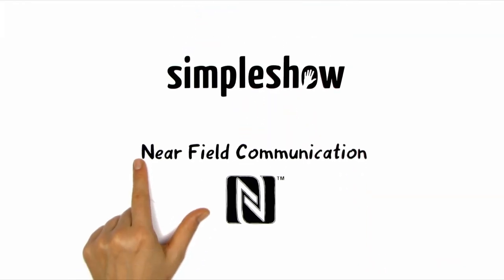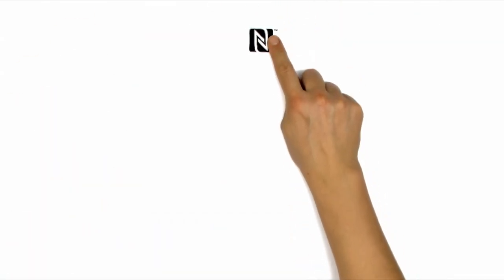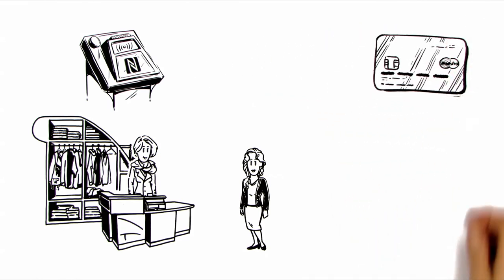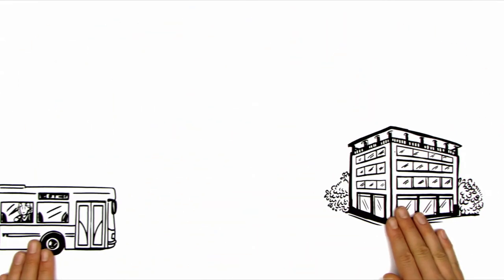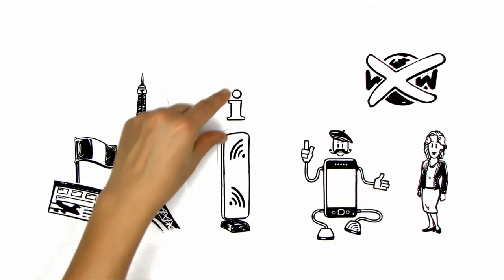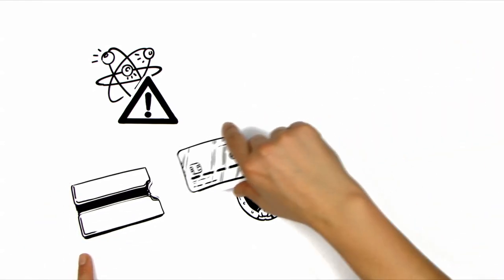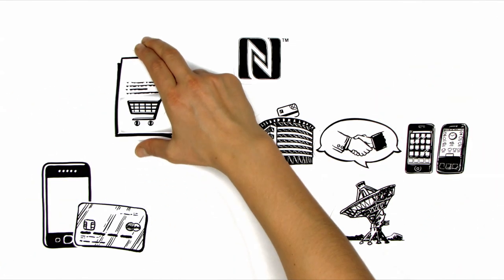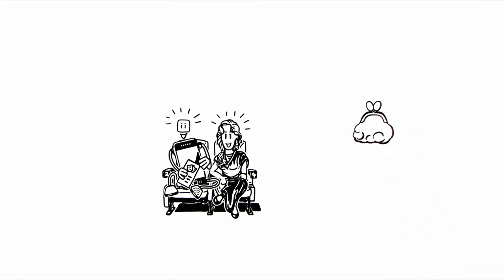simpleshow explains Near Field Communication (NFC)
This is Anna. Every day, she takes the bus to work. She enjoys spending her evenings shopping or going to the theatre. She has also already planned her next holiday in France. In the future, all of this can be arranged much more easily -- thanks to NFC.

NFC stands for Near Field Communication.  This is a radio standard, which works with small data volumes over limited ranges, allowing them to be transported.
Most credit cards are already equipped with NFC chips.

When Anna goes to her favourite clothes shops, she therefore needs only to briefly hold up the credit card to the reader and the amount payable is automatically deducted. For security reasons, this only works for small amounts and up to a maximum distance of 5 centimetres.

Even the battery of Anna's new smartphone contains a NFC chip.
At the box office, she can use this to pay and it enables her to download the ticket directly onto her mobile. She even uses the new technology on her daily bus journey. At the bus stop, she uses her smartphone to check in and at her destination she simply checks out. The fares are then charged automatically. Really handy!

On holiday, her mobile becomes a travel guide -- without the need for any internet connection. Anna simply needs to briefly hold the phone up to a NFC surface and the information about the principal sights is transferred directly onto her smartphone.
However, like every new technology, NFC does have its drawbacks. For example in a credit card there is a passive NFC chip which is continuously transmitting. With a special app, thieves can therefore read off personal data for their own use.

For protection, a specially coated card case can be used. Or, you can wrap your credit card in aluminium foil. Currently there is no better solution for this.

The new radio standard is also not yet available everywhere. Particularly with the use of the mobile as a credit card, there is still a need for improvement. Mobile manufacturers, network operators and banks need to come to a better agreement. This way the purchase could appear directly on the mobile bill.

One thing is certain: we will see NFC more and more frequently in the future. Even now, there are many more ideas for the use of this radio technology. Anna is also keen to discover what else NFC can be used for. Maybe soon she will only need her smartphone to enjoy her evening. She can then leave her purse at home in confidence that it won't be needed.